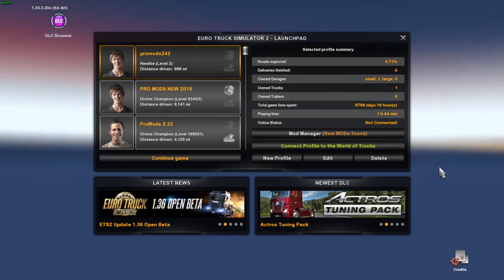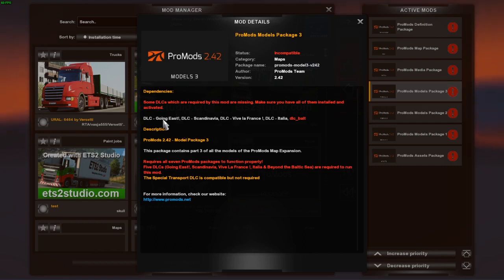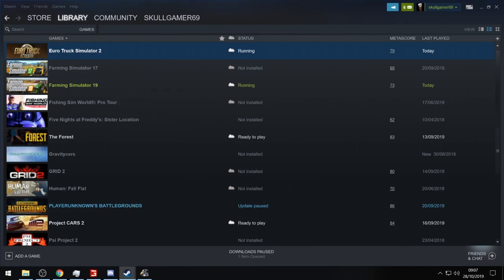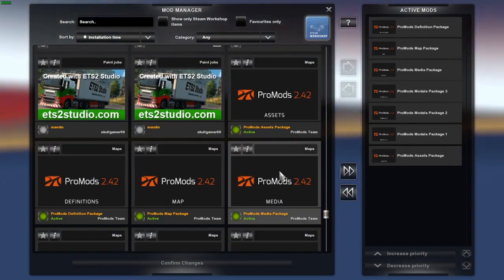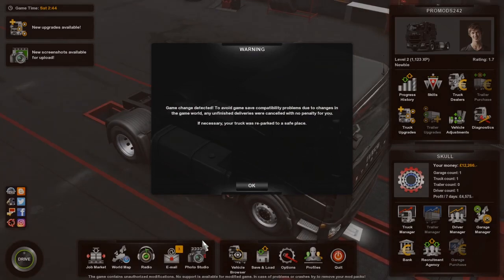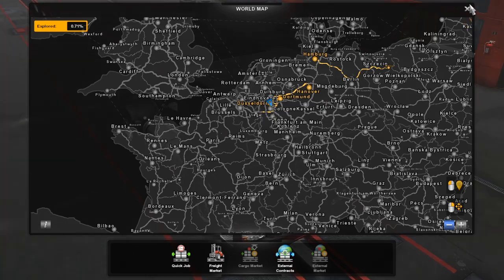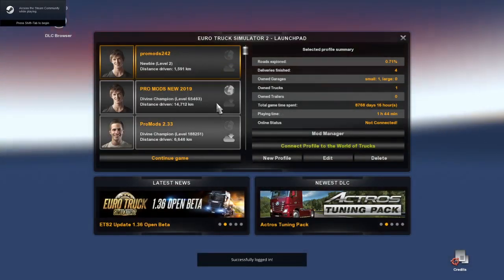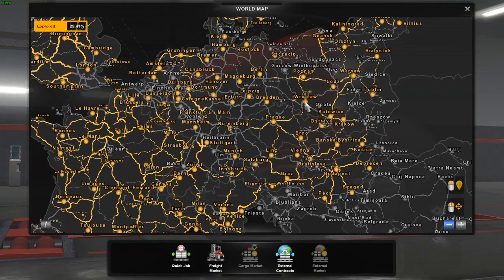ProMods incompatible How to get it working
in this video, I show you the main problems that can stop ProMods from working and show you how to fix them.